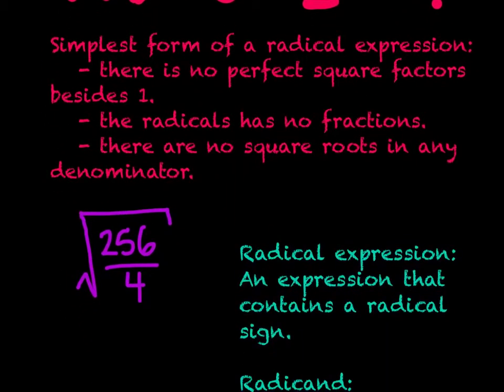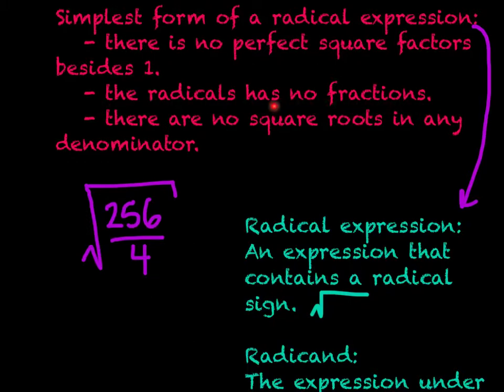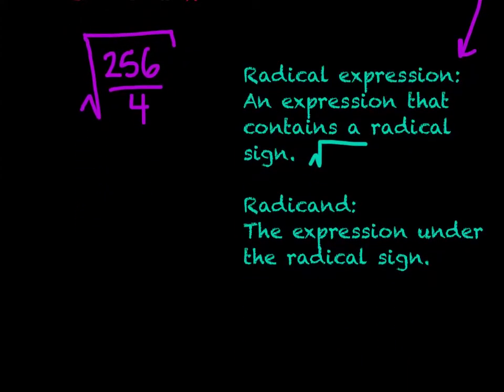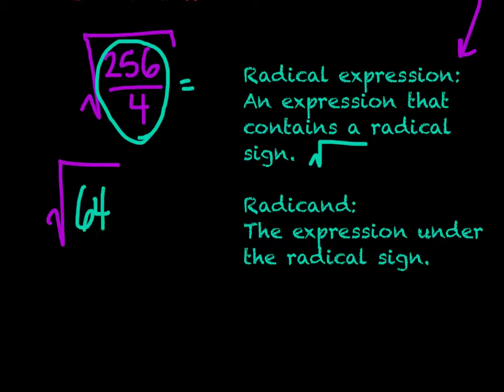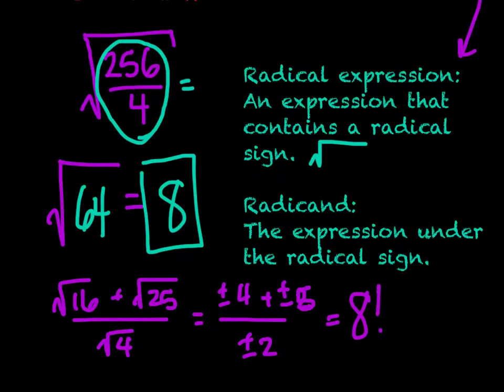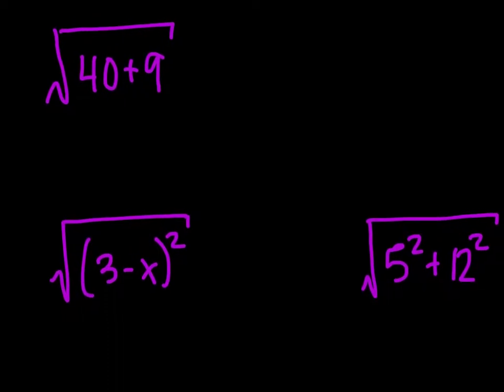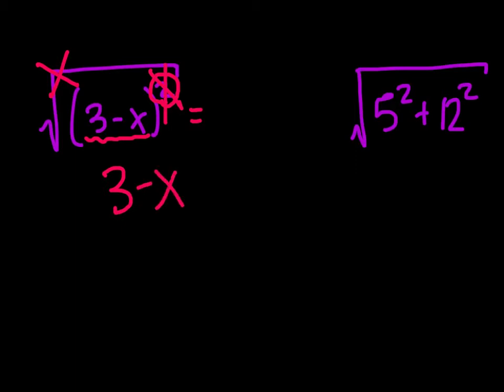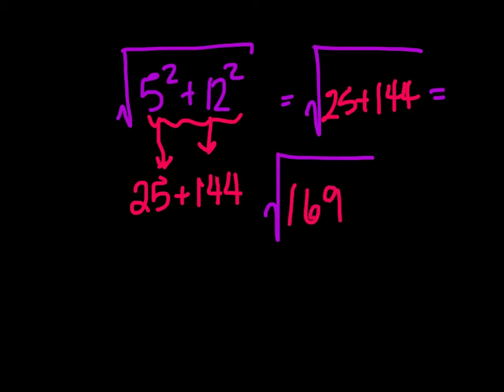Section 11.6 - Simplifying Radicals - Video 1 - Product Property of Square Roots